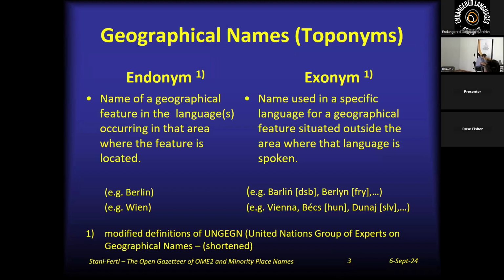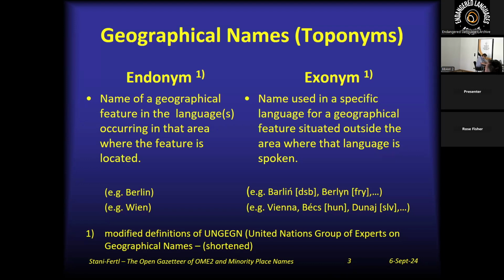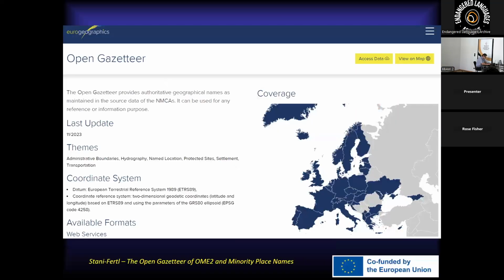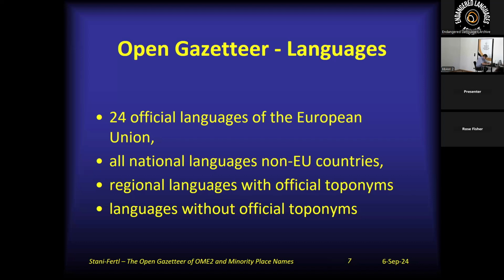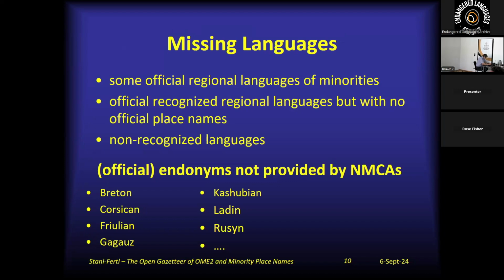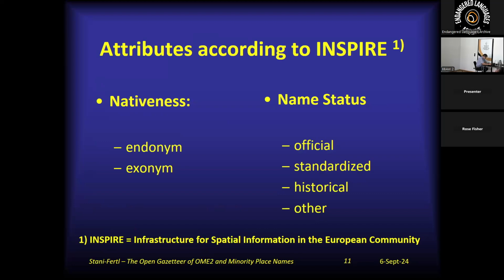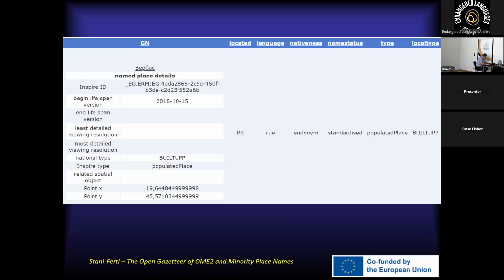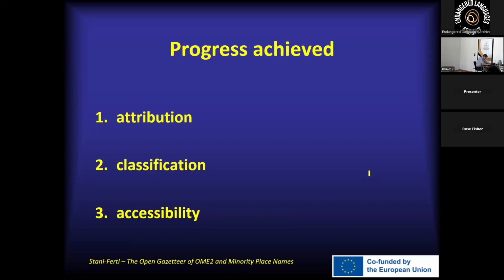The Open Gazetteer of Open Maps for Europe and Minority Place Names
Presented by Roman Stani-Fertl at the Language Documentation and Archiving Conference, Berlin & Online, 4-6 Sept, 2024

Open Maps for Europe (OME) is a collaborative European project focused on open
geographic data. It is managed by EuroGeographics, the membership association for National
Mapping and Cadastre Agencies (NMCAs). Among the six datasets within the project is the
Open GazeGeer, which offers authorita4ve geographical names as maintained in the source
data of the NMCAs. It includes standardized endonyms in all the na4onal languages of the
par4cipa4ng countries. However, certain types of toponyms are ini4ally excluded from the
gazeGeer due to the NMCAs' limited jurisdic4on to their na4onal territories and officially
recognized languages.
The sub-project "Exonyms Management," funded by the German BKG, aims to expand the
Open GazeGeer by incorpora4ng toponyms that are absent from the na4onal names
databases. These missing toponyms primarily fall into two categories:
- Names of geographical features in na4onal languages that lie beyond the NMCAs'
jurisdic4on (exonyms) (e.g. Prag, Prága, Prague, etc., for Praha)
- Toponyms in endonymic languages not officially recognized in a respec4ve country
(endonyms and exonyms) (e.g. Perpinya [cat] Perpignan; Roazhon [bre] Rennes FR; Gduńsk
[csb] Gdańsk PL; Podstupim [hsb] Potsdam DE)
According to INSPIRE, all toponyms are classified as endonyms or exonyms, and their name
status is determined to be official, standardized, historical, or other. Currently, the Open
GazeGeer includes toponyms from more than 50 languages categorized based on the
mentioned name status.
By incorporating these name forms into the Open GazeGeer, minority toponyms will be
directly linked to their endonyms along with essential aGributes such as coordinates, feature
type, or other related name forms. This expansion of the Open GazeGeer aims to enhance
the visibility of minority toponyms within an open Pan-European dataset built on
authoritative data sources.